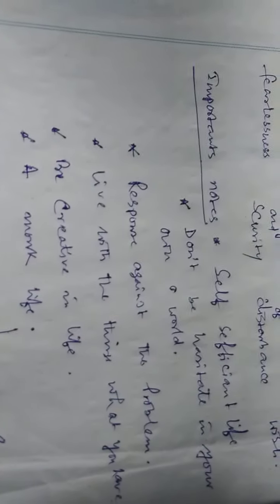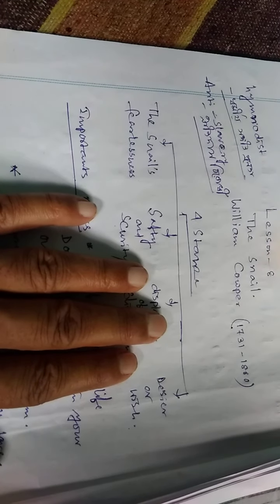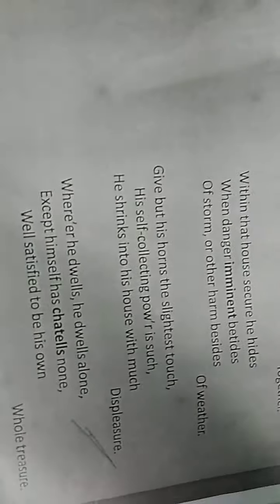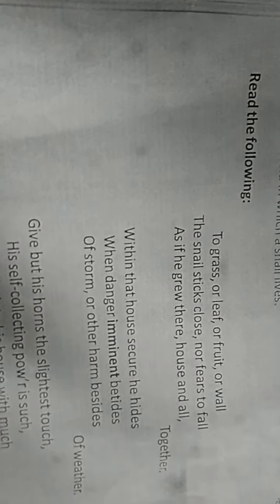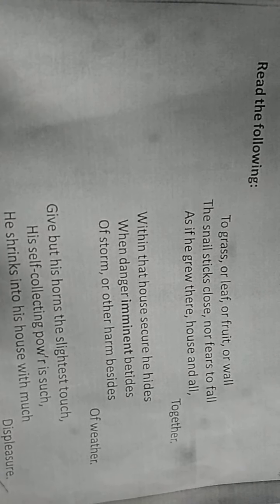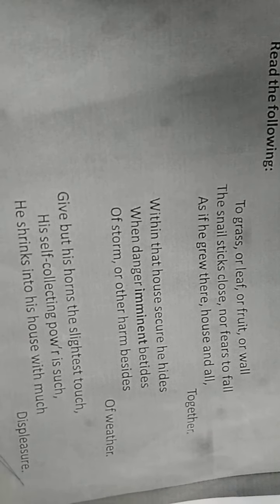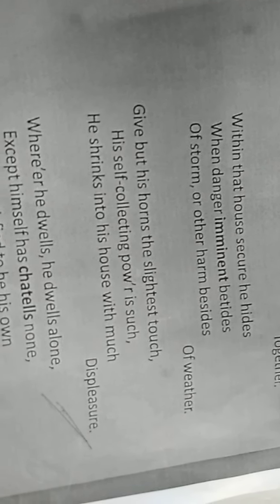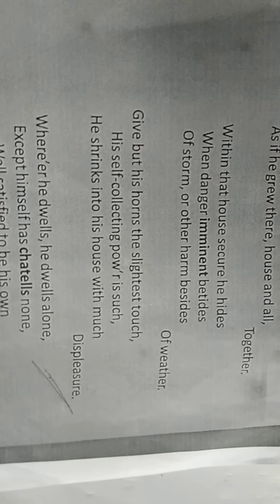The snail (William Cowper)( part 2) class 10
This part has discussed about comparison between human and sainls life.